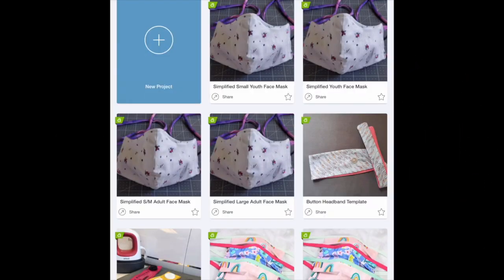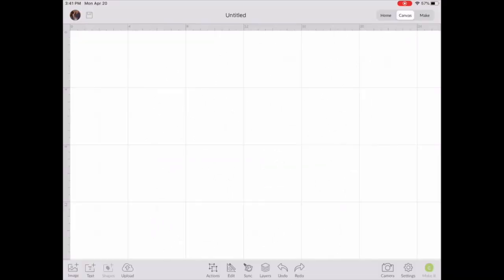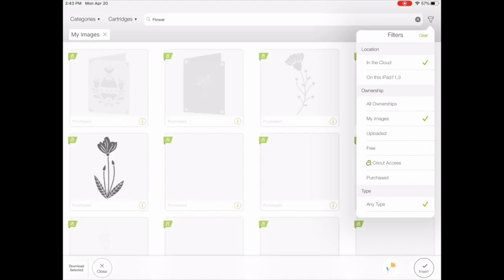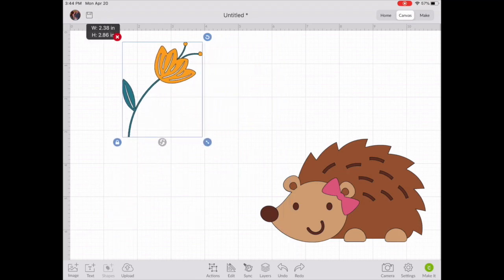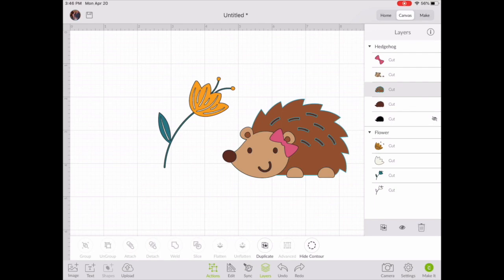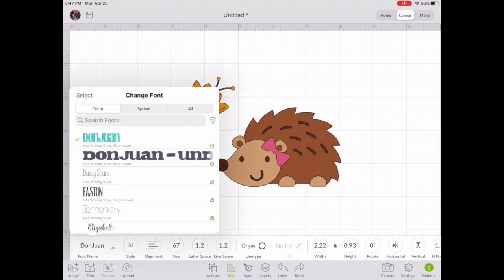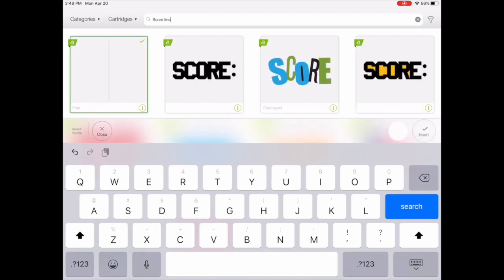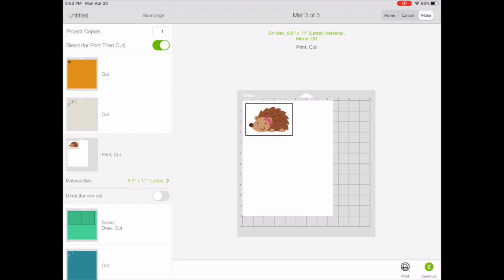Cricut Design Space for iPad - Country Craft Creations Design Team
Hello! This is the second video in my Design Space Basics. This just covers how to find and do the functions showing in the desktop video on the iPad or iPhone.